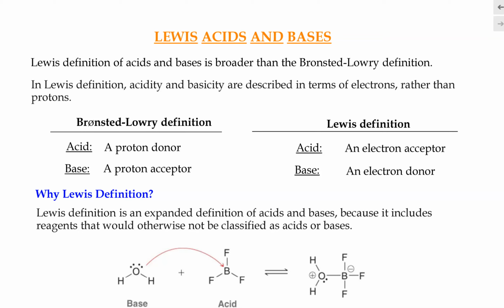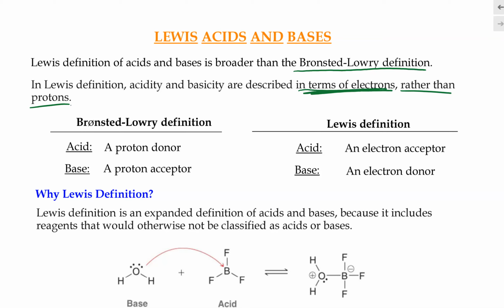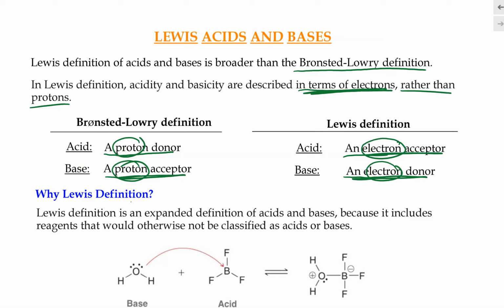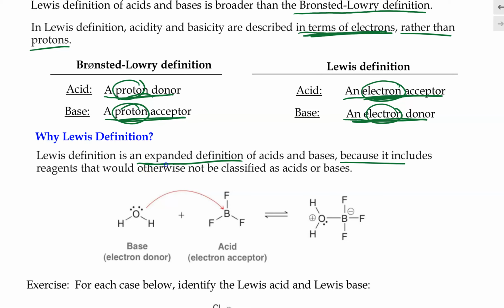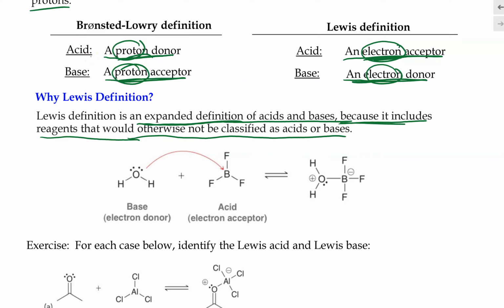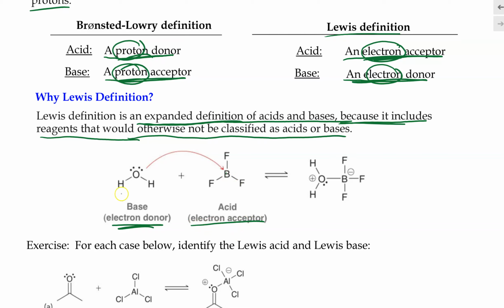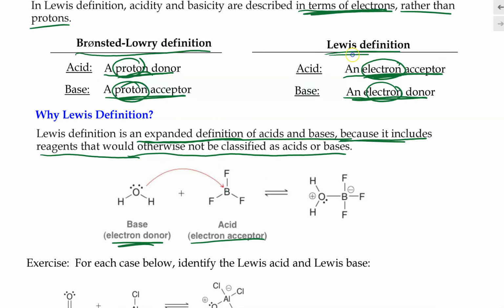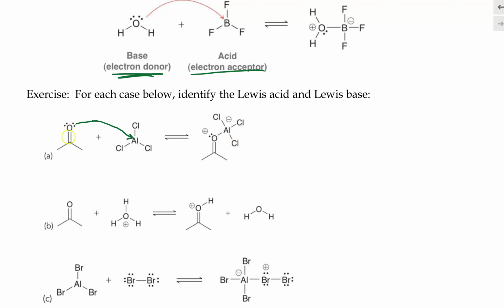Lewis Acid and Lewis Base